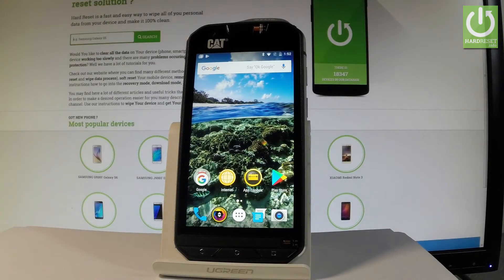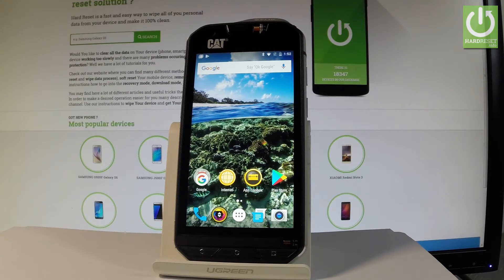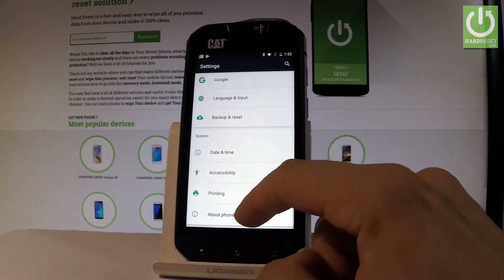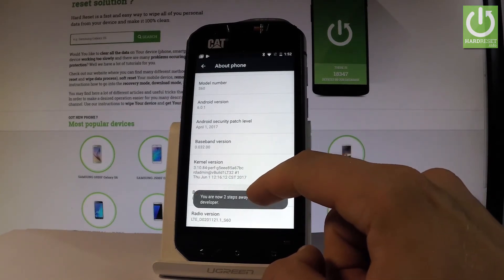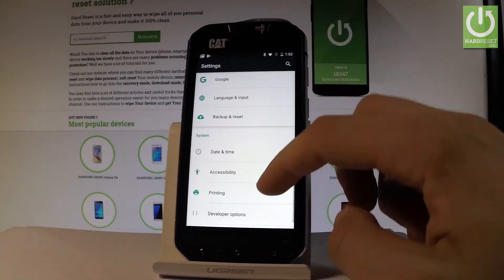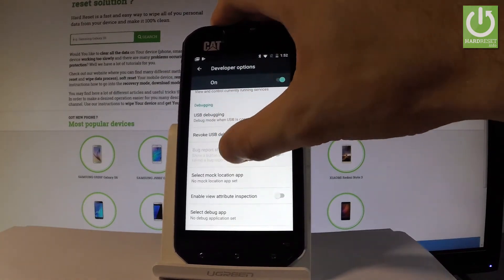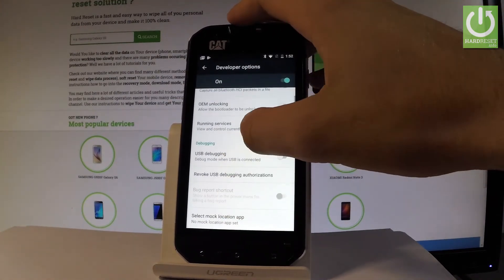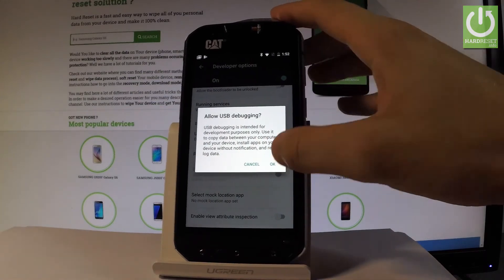CAT S60 DEVELOPER OPTIONS / USB DEBUGGING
How to enter developer options in CAT S60? How to get access to the developer options in CAT S60? How to activate developer options in CAT S60? How to enable USB Debugging in CAT S60?

Every Android device has built in developer options. You may get access to these hidden features by tapping the Build Number 7 times. Then you can allow USB Debugging or enable OEM Unlock. Enjoy using secret developer features.